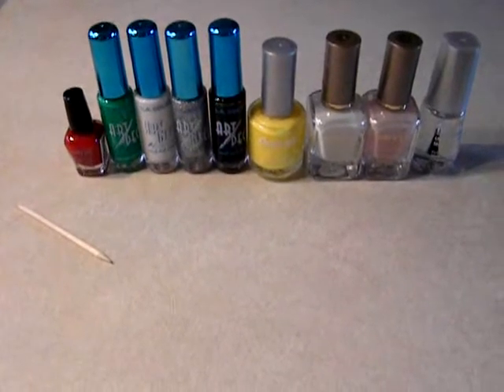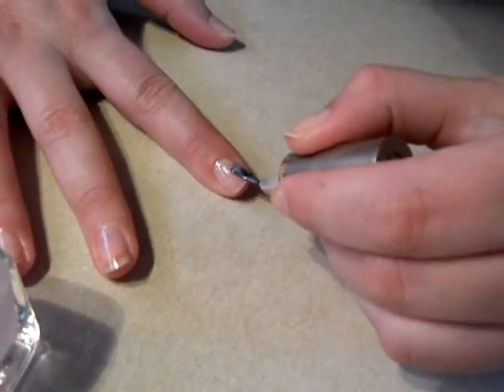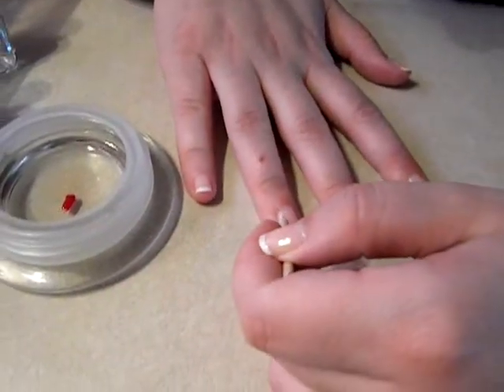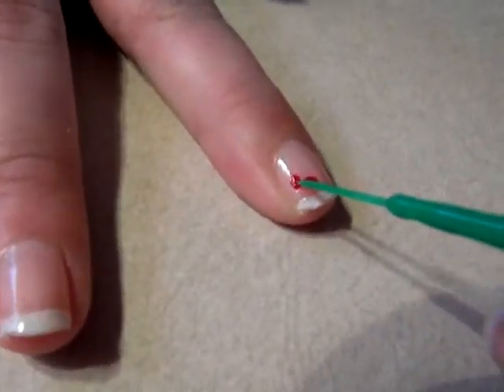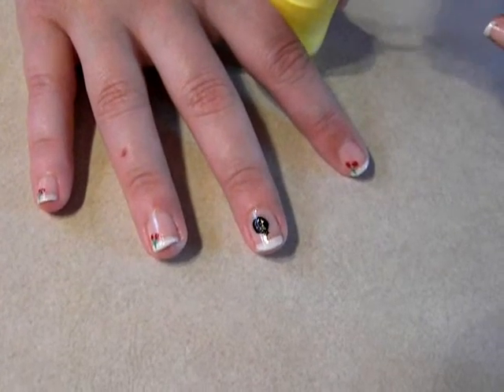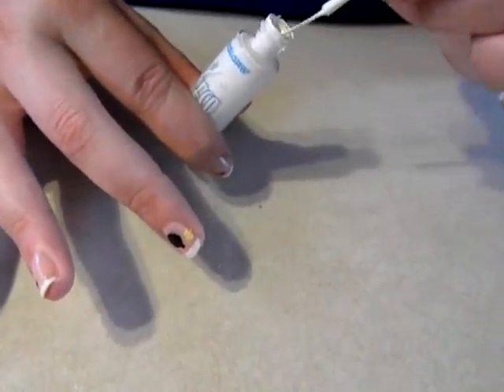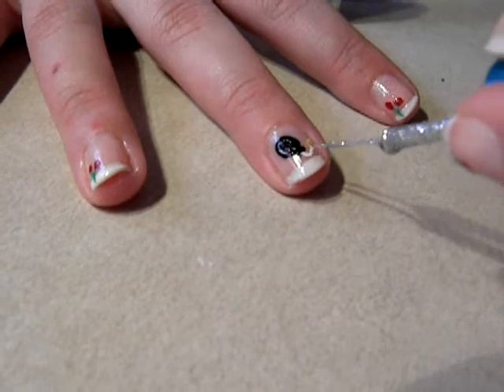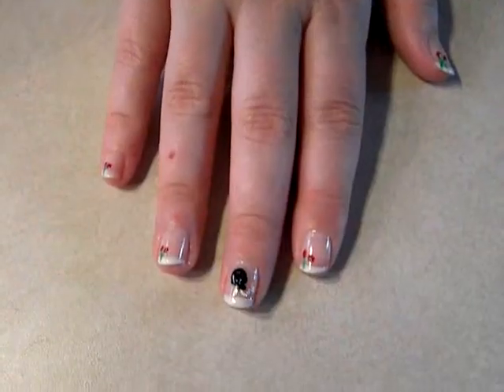Cherry Manicure Tutorial (Cherry Cherry Boom Boom)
Cherry Cherry Boom Boom Nail Tutorial! Inspired by Lady Gaga songs, cherry cherry boom boom nails feature a french manicures with cherries and bombs!

Song:
Lady Gaga - Eh Eh (Nothing Else I Can Say)